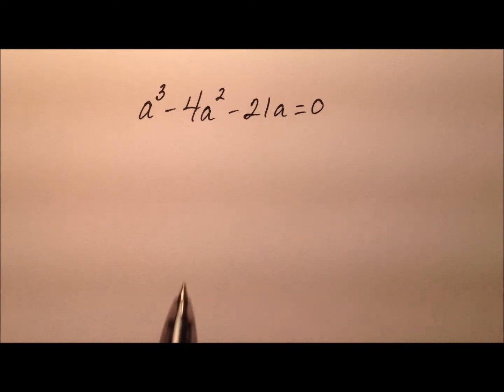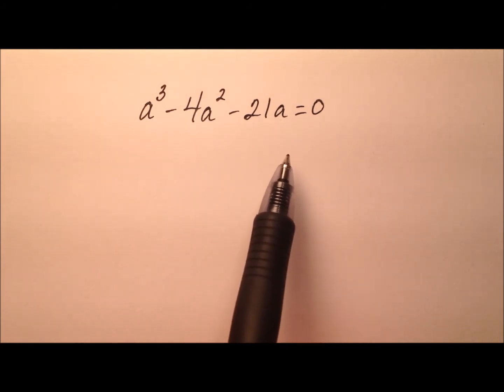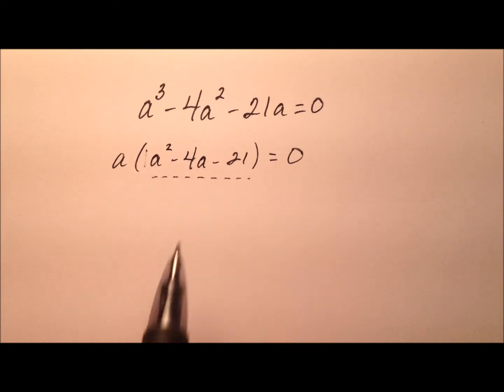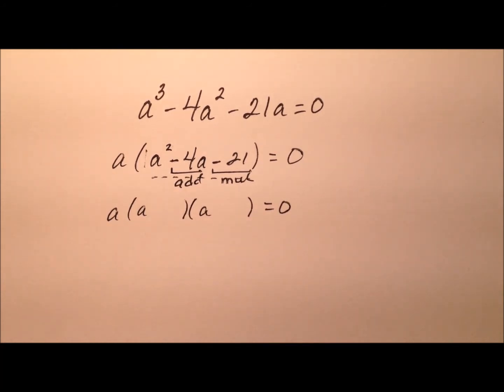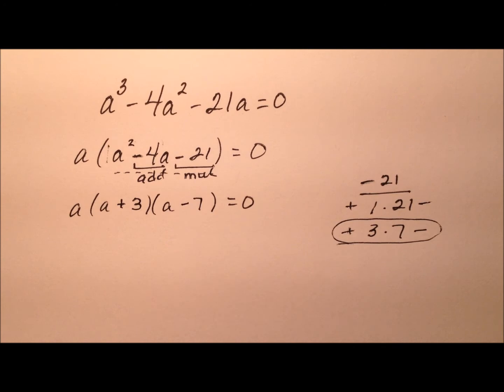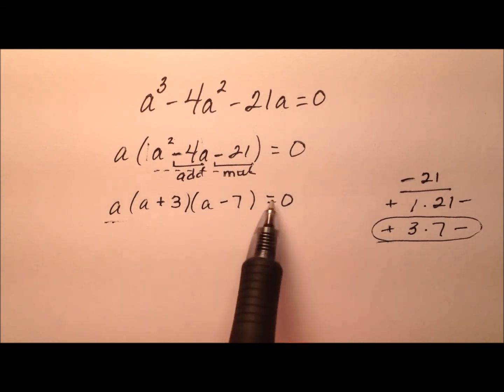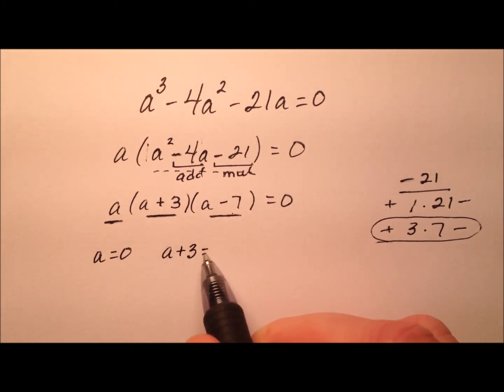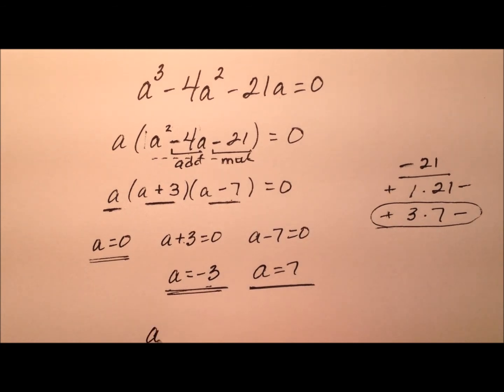Solving an Equation by Factoring (Example)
This video works through a solution to solving an equation by factoring. This equation contains a greatest common factor and factoring a quadratic expression whose leading coefficient is 1.